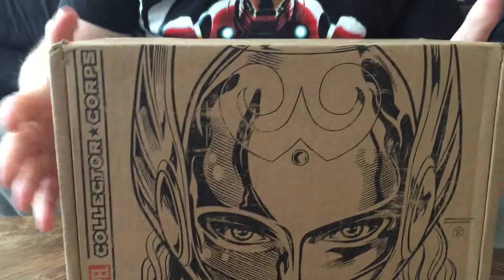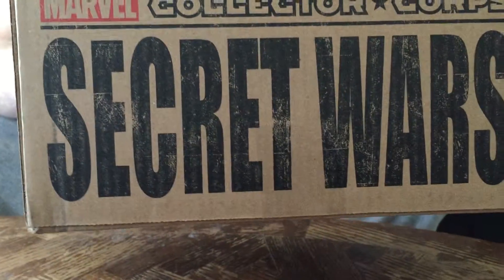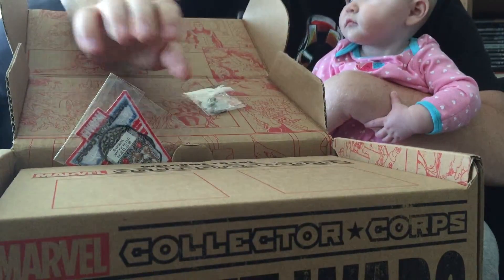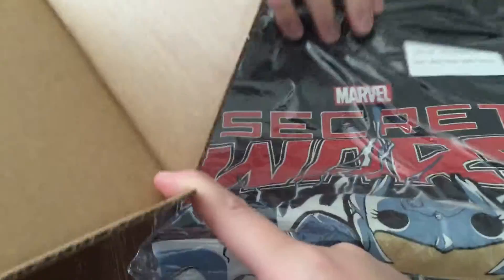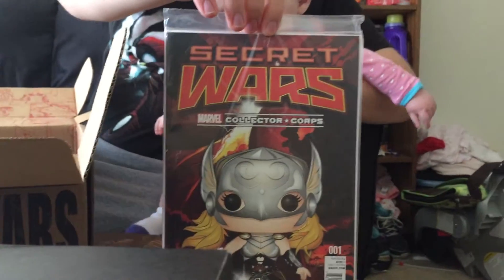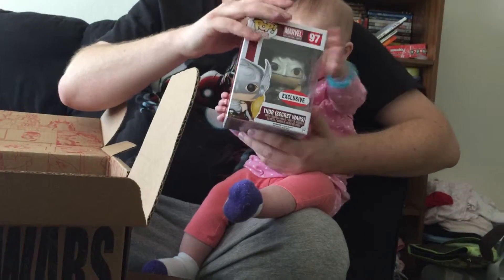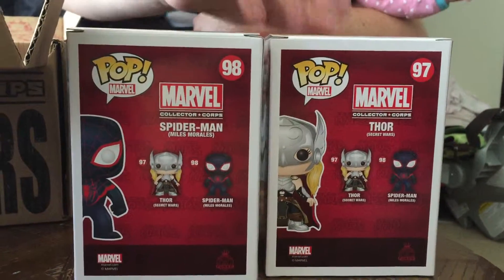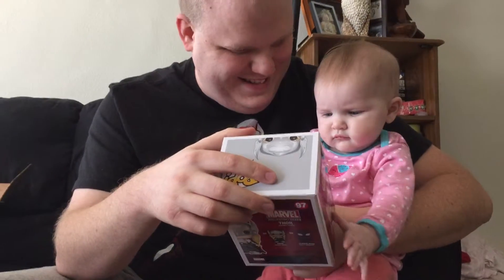Unboxing Marvel Collector Corps August 2015 box with my infant Daughter!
I received my 1st Marvel/Funko Collector subscription box in the mail today! I'm a huge fan of Marvel and I love what's inside this box!Please if you liked this video give it a THUMBS UP and SUBSCRIBE to my Channel thank you for watching.